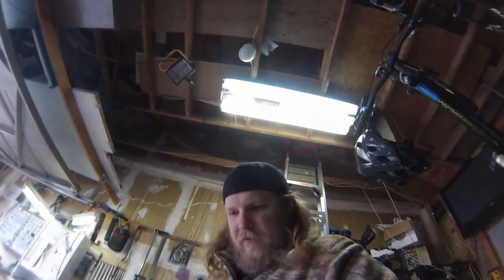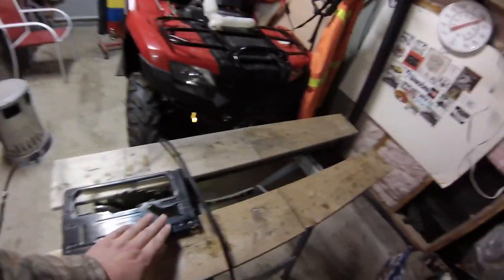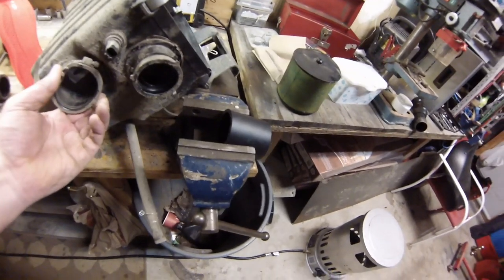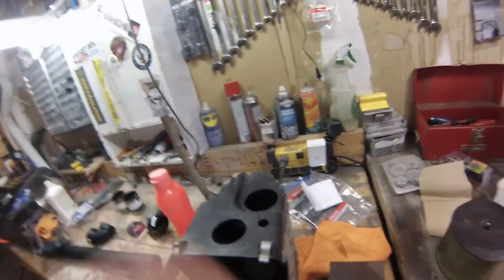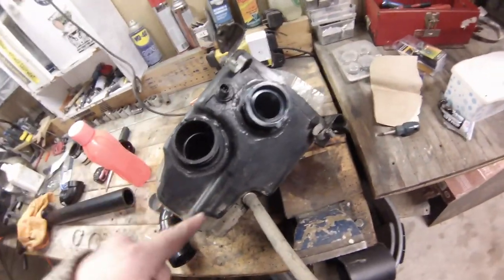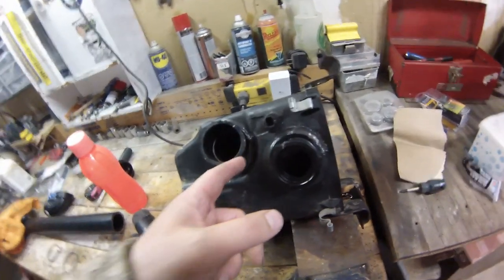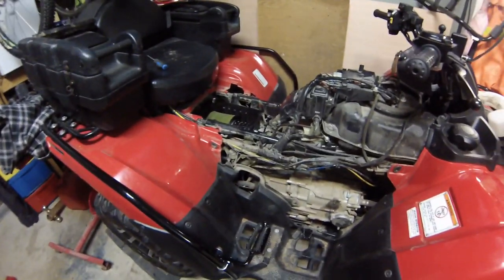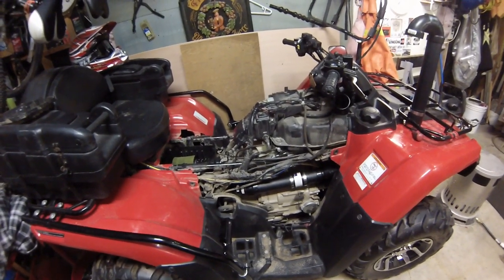How To Snorkel A 2015 Honda Rancher 420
In this video I show you how I snorkel my 2015 Honda Rancher 420.  The sensor in the air box is for intake air temp.

goo.gl/6KXMaL